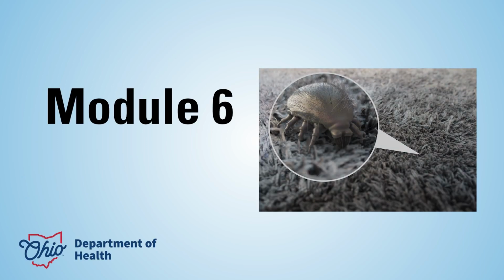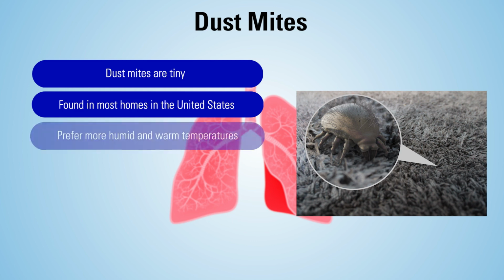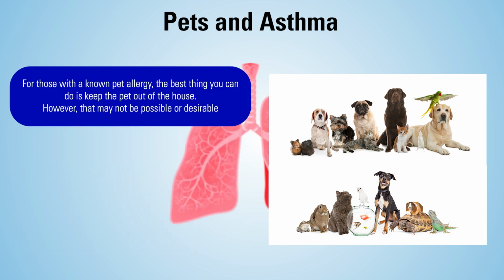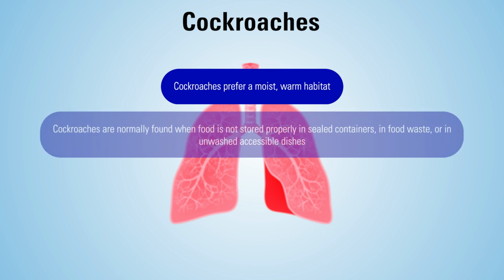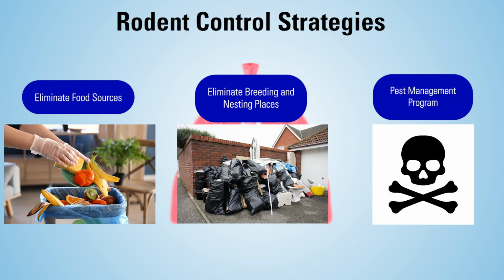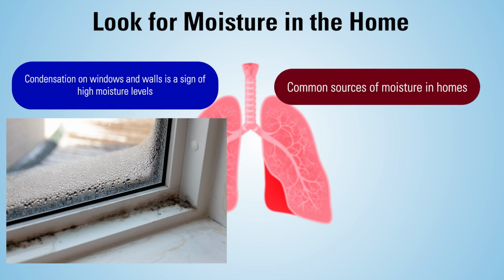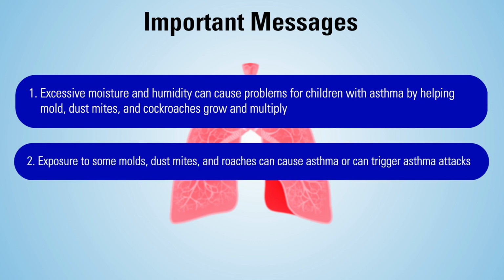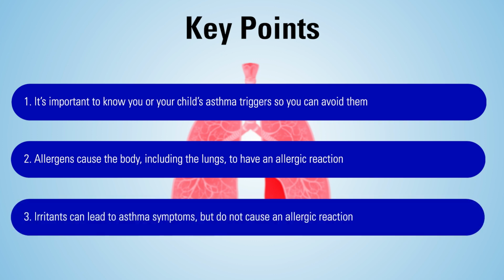Asthma Education Module 6: Allergic Asthma Triggers